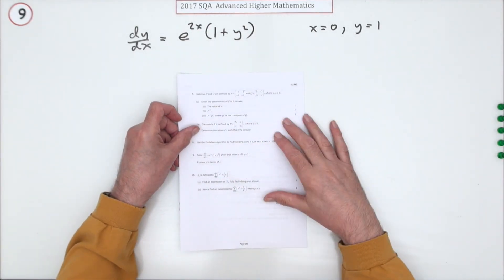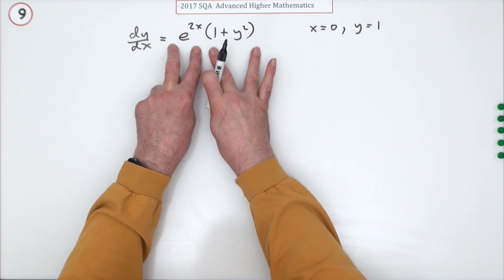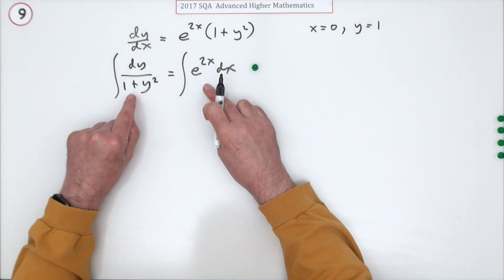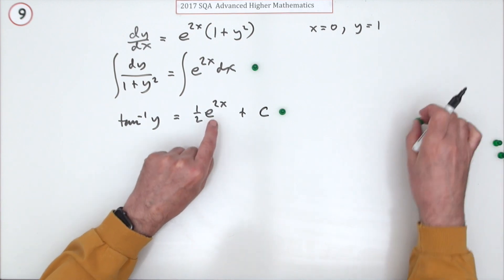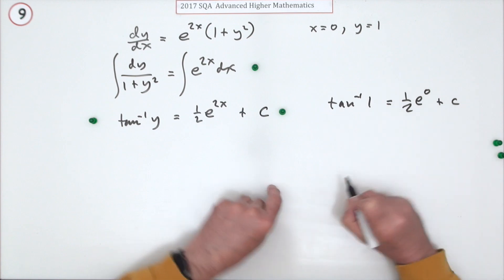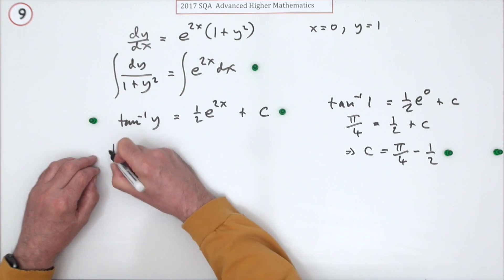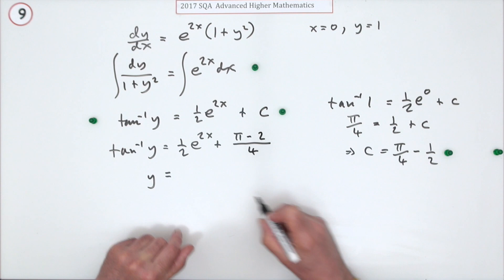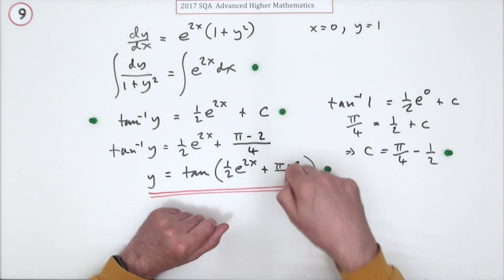2017 SQA Advanced Higher Mathematics No. 9 First order differential equation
Find the solution to a first order differential equation given initial conditions by separating the variables.